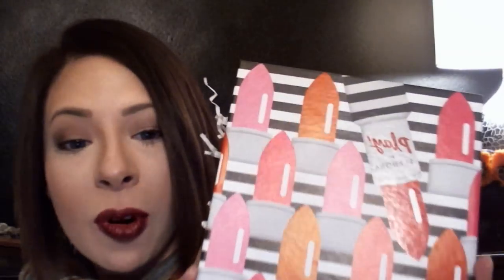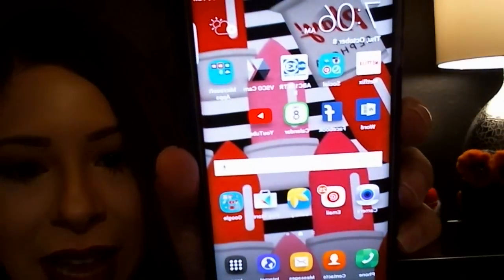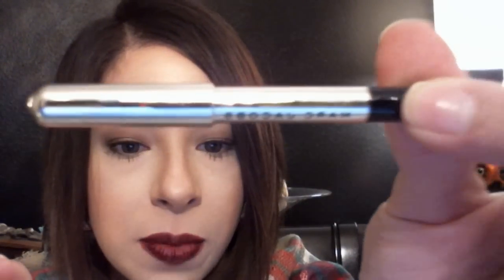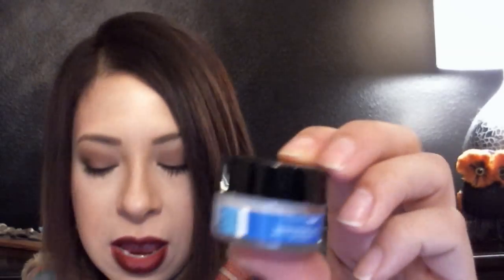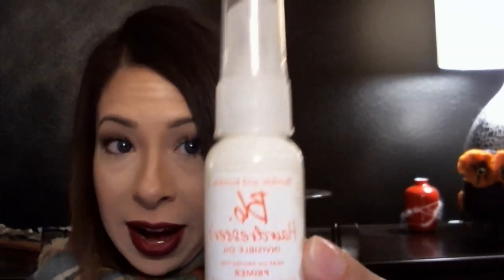Sephora Play by Sephora Unboxing 01 - September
My first play box. YAY!! It says #01!!
Outfit: scarf and white tee
Makeup: NYX Wanderlust Palette & NYX Siren Lipstick
Nails: nothing

**My necklace: Tiffany & Co. Diamond by the Yard in Platinum, by Elsa Peretti

Places to find me:
3. Like my vids? Wanna see my pics??